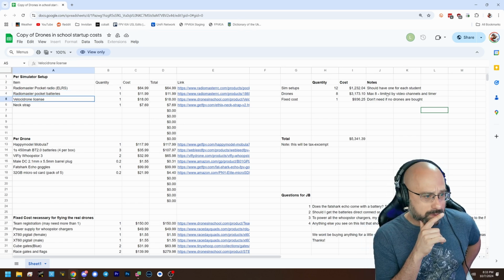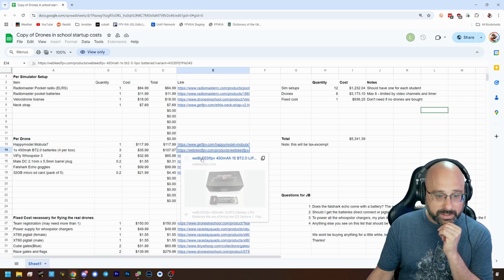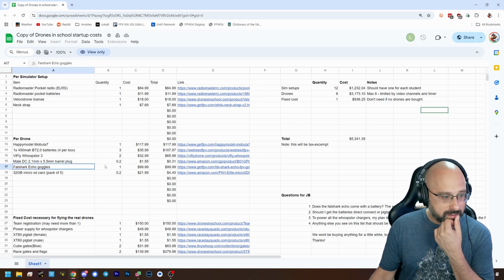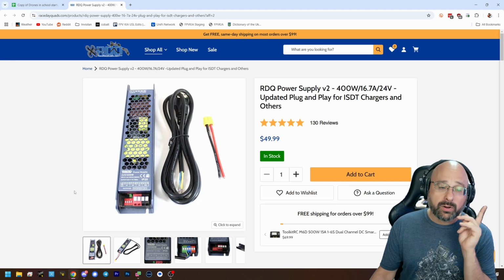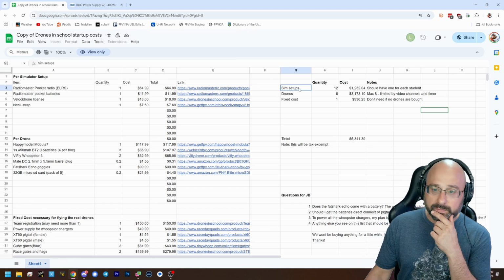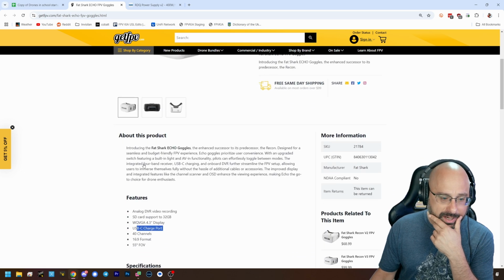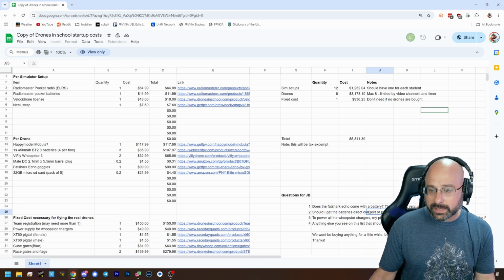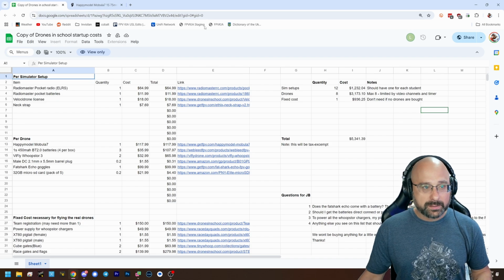Is This A Good Purchase List To Buy For My Drone Club? - FPV Questions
0:00 - Drone Club Purchase List
5:01 - Changing From 10 to 11 Inch Props
7:56 - Current Calibration